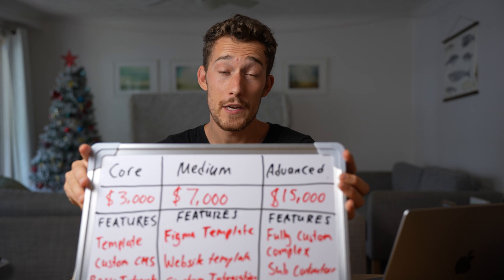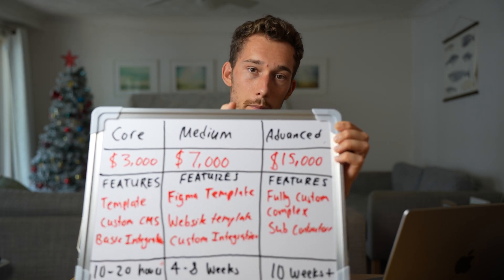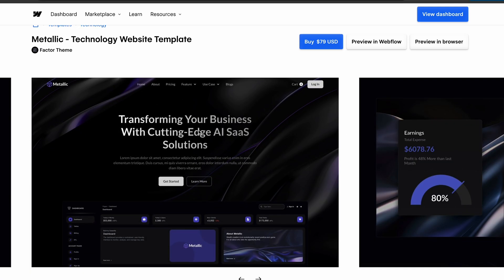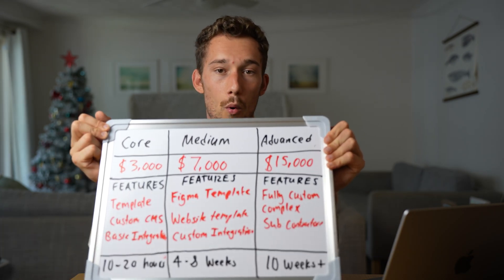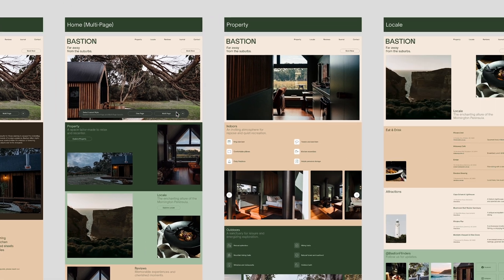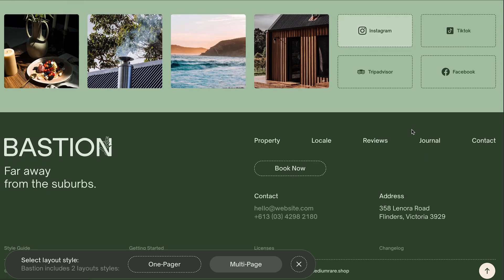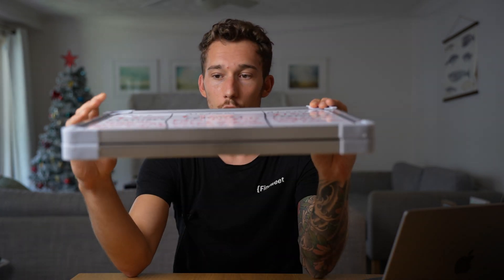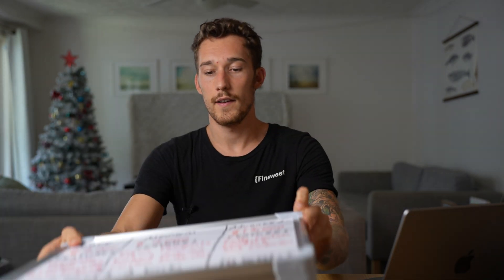Become a High Income Web Designer (3 Services)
Since I started web design, I found there are 3 core websites that make the most profit (in my experience). I wanted to share them with you today :)

⏱ Timestamps
0:00 Intro
1:02 Overview of packages
1:56 Package #1
3:41 Package #2
5:48 Package #3
7:23 Outro

I’m Finn, a web designer, No-code developer and YouTuber based in Australia. On this channel, I teach web design through real life projects.

If you’d like to talk, I’d love to hear from you.